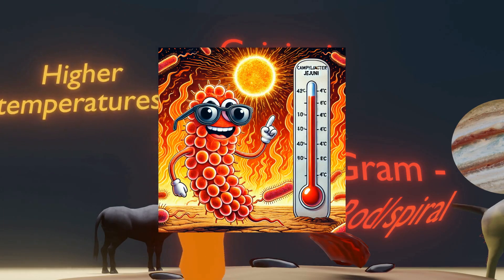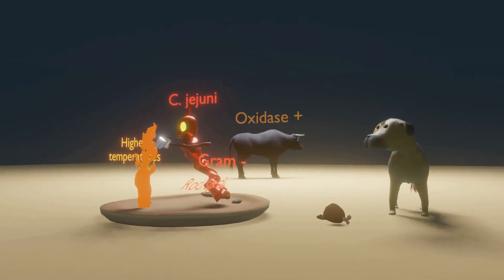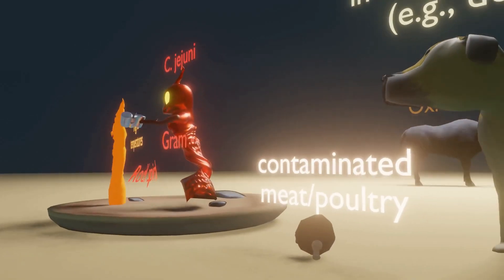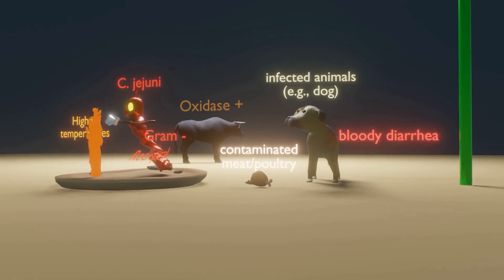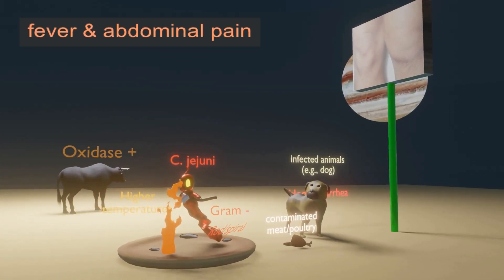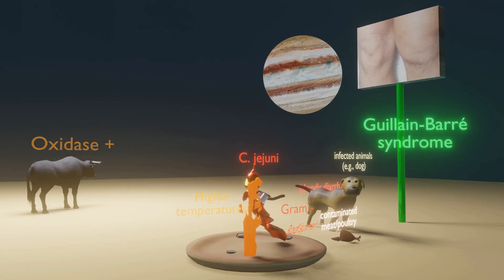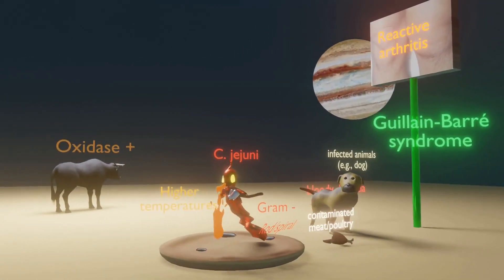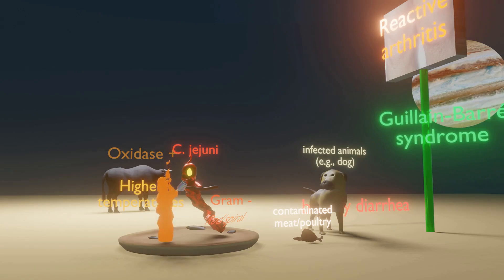Campylobacter Jejuni (Mnemonic for the USMLE)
Learn all about Campylobacter in this super FUN and MEMORABLE video!